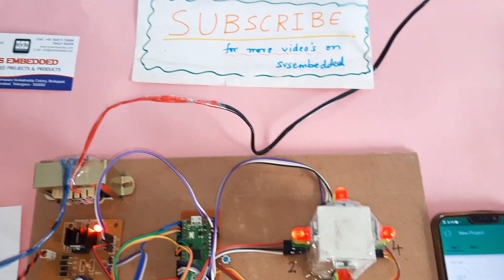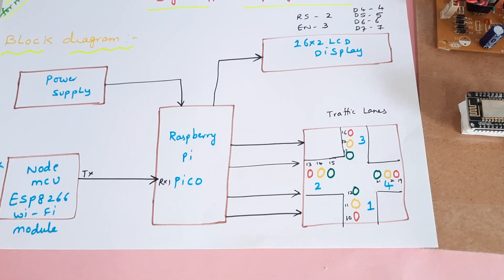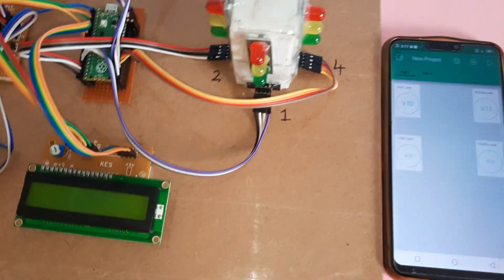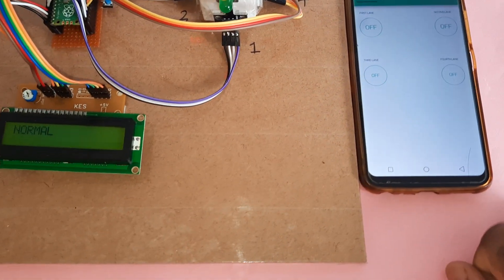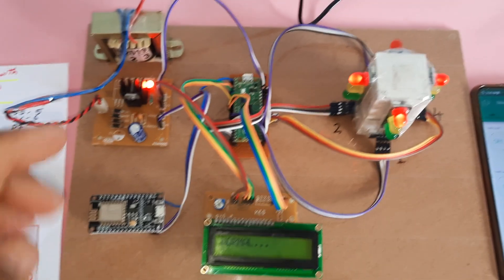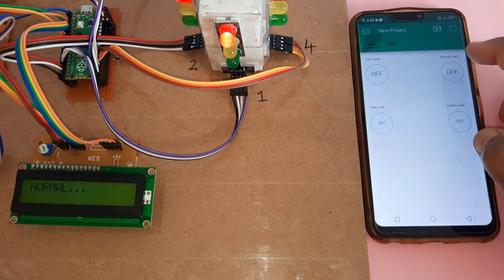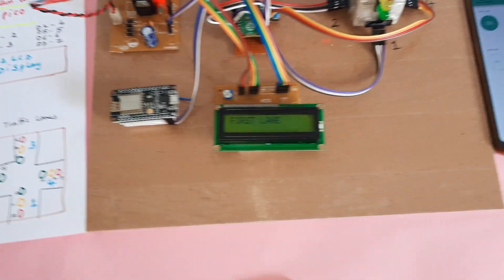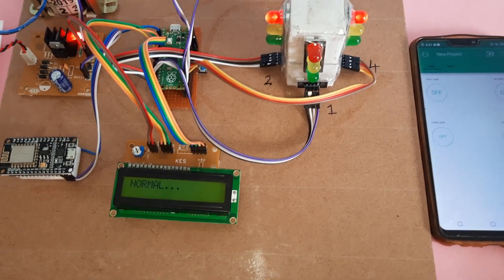IoT Traffic Light Control System with Blynk App and Raspberry Pi Pico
1. Project Abstract / Synopsis
2. Project Related Datasheets of Each Component
3. Project Sample Report / Documentation
4. Project Kit Circuit / Schematic Diagram
5. Project Kit Working Software Code
6. Project Related Software Compilers
7. Project Related Sample PPT’s
8. Project Kit Photos
9. Project Kit Working Video links
1. An Intelligent Ambulance with Automatic Traffic Control,

2. analyse the concept of iot based smart traffic signal monitoring system using vehicles counts,

3. arduino based traffic light control system for emergency vehicles using radio frequency,

4. Arduino Based Traffic Light Control System for Emergency Vehicles Using Radio Frequency,

5. Arduino Traffic Light Controller | IoT Project | IoTDunia,

6. Arduino Traffic Light Controller Tutorial Using Tinkercad,

7. automatic vehicle counting for iot based smart traffic management system for indian urban settings,

8. Density Based 4 Way Automatic Traffic Signal Control System Using Arduino and IR Sensor,

9. density based traffic control system using arduino ppt,

10. density based traffic control system using iot,

11. density based traffic light control system project report,

12. density based traffic signal system using arduino uno,

13. density-based-traffic signal system using arduino and ir sensor github,

14. Development of an IoT based real-time traffic monitoring,

15. development of iot device for traffic management system,

16. How to make Traffic Light Control System using Arduino | Arduino based 4 Way Traffic Signal Control,

17. Intelligent Traffic Control Signal using Raspberry Pi 3 and Ultrasonic Sensor,

18. Intelligent traffic light control system for emergency vehicles,

19. IoT Based Food Spoilage Detection System using Arduino,

20. iot based intelligent traffic management system,

21. iot based intelligent traffic management system ieee papers,

22. iot based intelligent traffic signal system for emergency,

23. iot based intelligent traffic signal system for emergency vehicles,

24. IOT based Smart Traffic Light Control System,

25. IOT based Smart Traffic Light Control System – ResearchGate,

26. IoT Based Smart Traffic Signal Monitoring System,

27. iot based traffic control system,

28. IOT Based Traffic Light Controller in Smart City,

29. IoT Based Traffic Management System,

30. iot based traffic management system pdf,

31. iot based traffic management system ppt,

32. iot based traffic management system using arduino,

33. iot based traffic management system using raspberry pi,

34. iot based traffic prediction and traffic signal control system for smart city,

35. iot based wireless controlled smart transportation system,

36. IoT Based: Smart Traffic Light Controller,

37. IoT Based: Smart Traffic Light Controller - Journal of Student ,

38. iot traffic light,

39. IOT Traffic Signal Monitoring & Controller System,

40. IOT Traffic Signal Monitoring & Controlling System Project,

41. iot traffic signal monitoring controller system,

42. iot traffic signal monitoring controller system code,

43. list of smart cities in india,

44. objective of smart traffic management system,